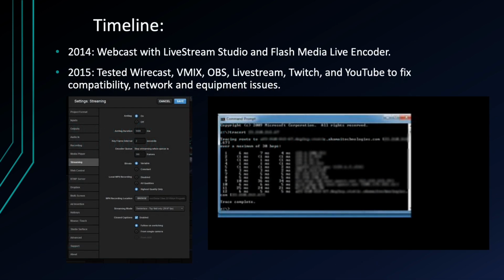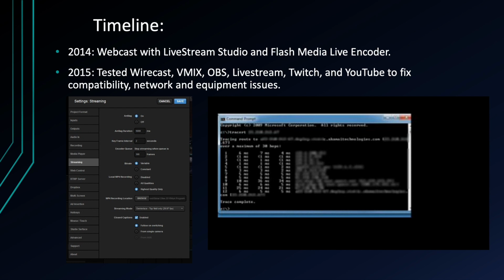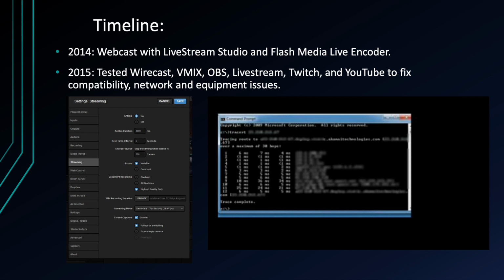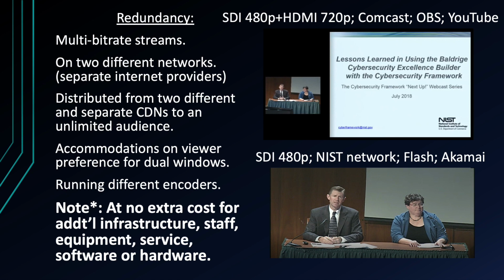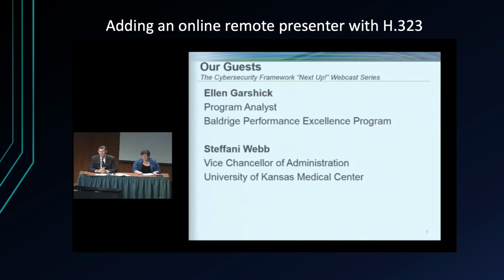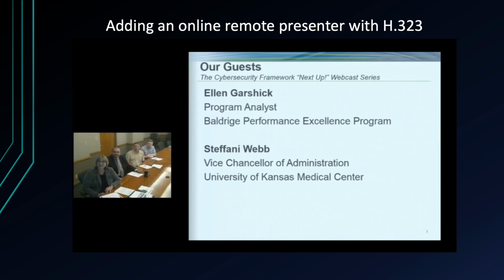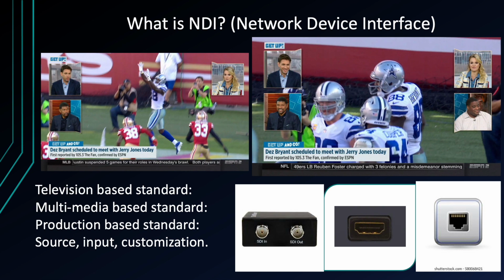Webcast testing since 2015 and NDI tools presentation